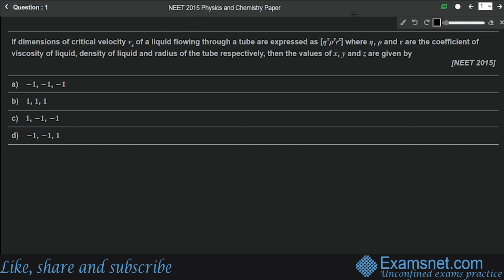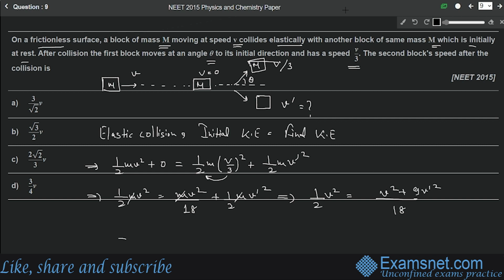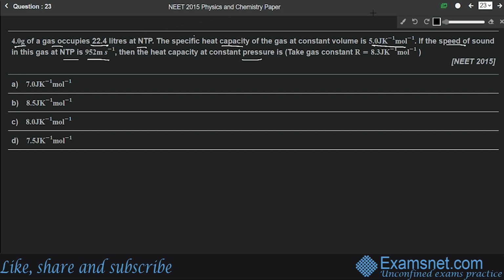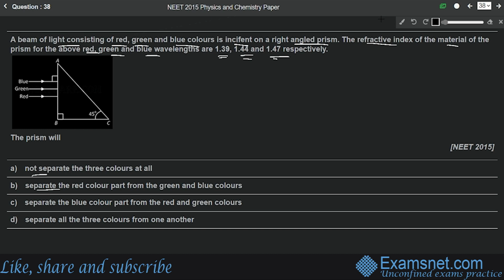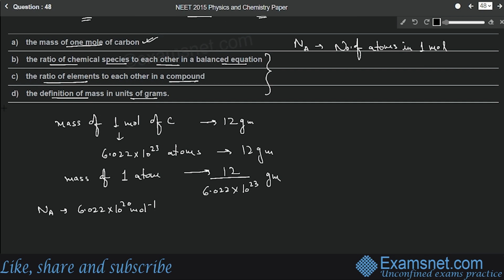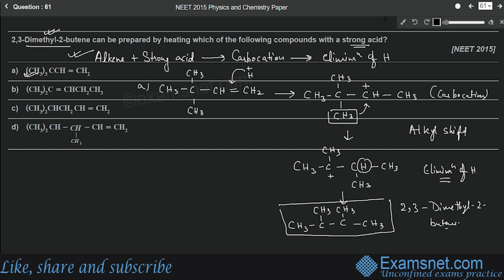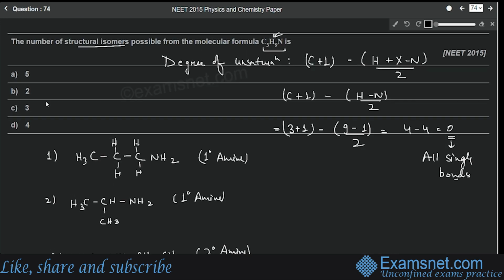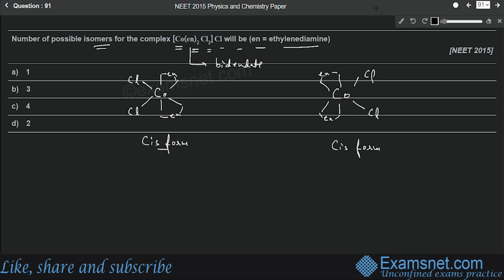NEET 2015 Physics and Chemistry Paper with clear explanations for all questions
➤ *Jump to Questions* :
00:00 - Intro
00:00:16 - Question 1
00:05:01 - Question 2
00:08:27 - Question 3
00:14:18 - Question 4
00:16:18 - Question 5
00:20:09 - Question 6
00:23:49 - Question 7
00:26:38 - Question 8
00:29:31 - Question 9
00:32:52 - Question 10
00:35:53 - Question 11
00:38:01 - Question 12
00:41:58 - Question 13
00:43:54 - Question 14
00:45:52 - Question 15
00:47:38 - Question 16
00:49:28 - Question 17
00:51:50 - Question 18
00:54:28 - Question 19
00:56:39 - Question 20
00:58:40 - Question 21
01:01:34 - Question 22
01:02:48 - Question 23
01:05:18 - Question 24
01:07:27 - Question 25
01:09:30 - Question 26
01:11:42 - Question 27
01:12:58 - Question 28
01:14:52 - Question 29
01:17:17 - Question 30
01:19:40 - Question 31
01:22:52 - Question 32
01:25:40 - Question 33
01:27:43 - Question 34
01:29:31 - Question 35
01:30:30 - Question 36
01:31:07 - Question 37
01:34:10 - Question 38
01:38:21 - Question 39
01:42:09 - Question 40
01:44:40 - Question 41
01:47:15 - Question 42
01:50:19 - Question 43
01:53:02 - Question 44
01:55:13 - Question 45
01:57:25 - Question 46
01:59:10 - Question 47
02:04:13 - Question 48
02:07:16 - Question 49
02:10:10 - Question 50
02:11:23 - Question 51
02:15:00 - Question 52
02:17:33 - Question 53
02:18:39 - Question 54
02:21:24 - Question 55
02:26:34 - Question 56
02:27:14 - Question 57
02:28:27 - Question 58
02:29:50 - Question 59
02:31:09 - Question 60
02:34:13 - Question 61
02:39:23 - Question 62
02:43:43 - Question 63
02:46:37 - Question 64
02:48:25 - Question 65
02:49:49 - Question 66
02:53:36 - Question 67
02:55:49 - Question 68
02:57:53 - Question 69
02:59:53 - Question 70
03:01:38 - Question 71
03:03:27 - Question 72
03:04:09 - Question 73
03:06:11 - Question 74
03:09:06 - Question 75
03:10:16 - Question 76
03:11:02 - Question 77
03:13:29 - Question 78
03:15:39 - Question 79
03:18:18 - Question 80
03:19:28 - Question 81
03:22:13 - Question 82
03:23:37 - Question 83
03:26:11 - Question 84
03:27:55 - Question 85
03:30:03 - Question 86
03:32:43 - Question 87
03:33:08 - Question 88
03:35:35 - Question 89
03:37:32 - Question 90
03:39:07 - Question 91